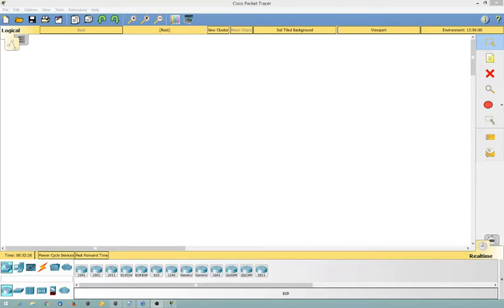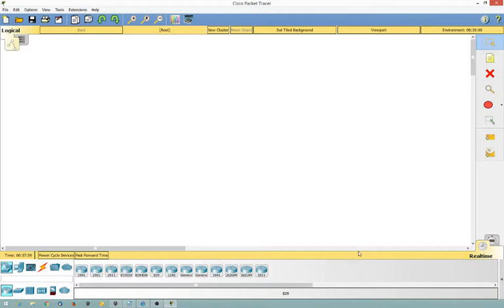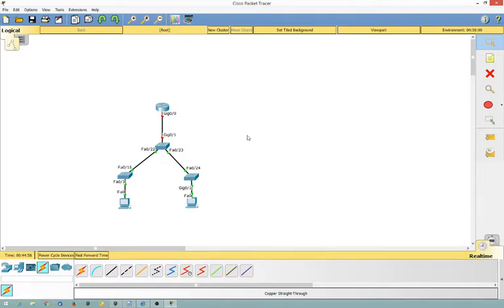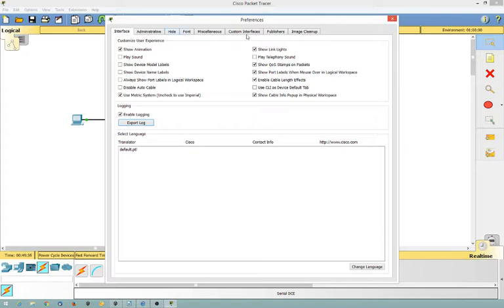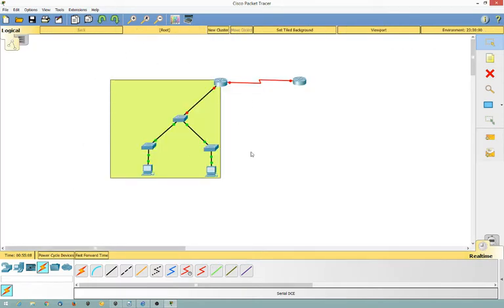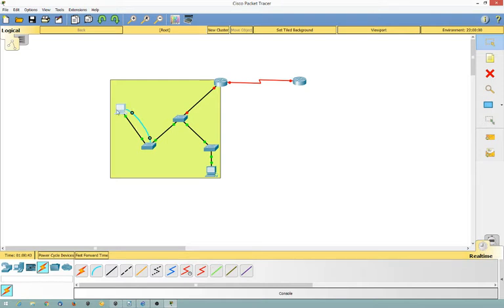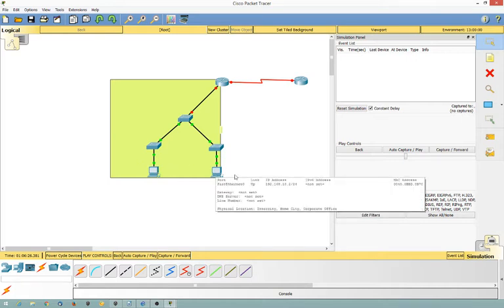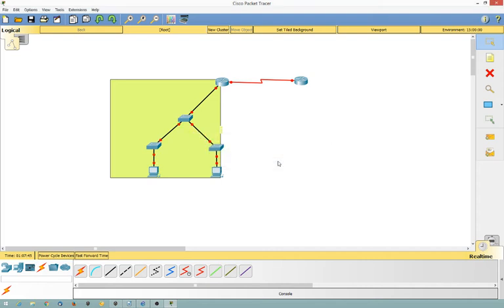packet tracer basics